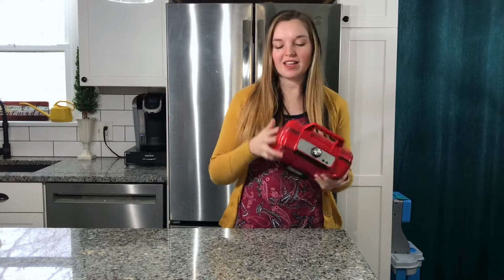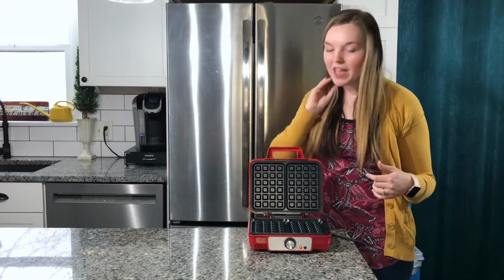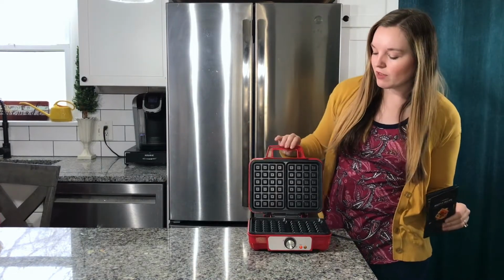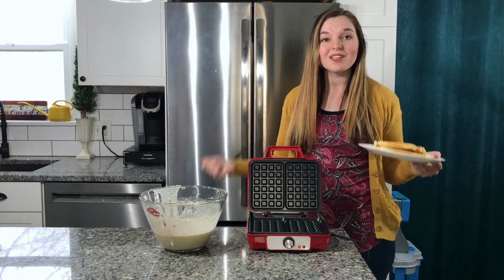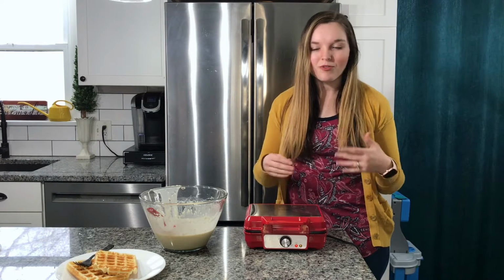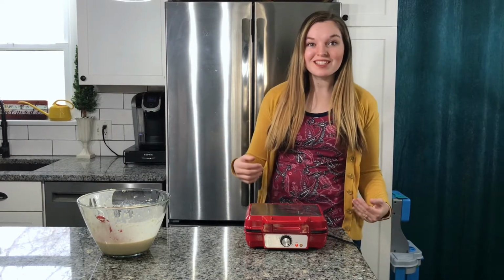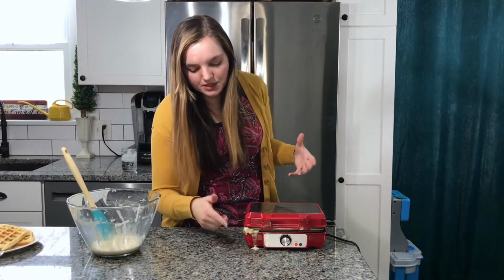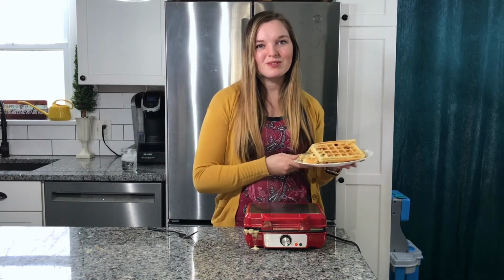FirstBuy Belgian Waffle Maker, Small Waffle Iron with Adjustable Temperature Control Knob, Red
Multiple Enjoyments: You can make waffles for children or family members with different tastes by adjusting your baking time and recipe. Our double waffle maker supports both crispy waffles and fluffy waffles. For details, please kindly refer to our attached recipes and instruction.

Compact Design: In order to save kitchen space better, this FirstBuy small cast iron waffle maker is only 9 x 9.5 x 3.7 inches. It is a good helper in your kitchen to prepare breakfast. The wire organizer at the bottom makes storage easier!